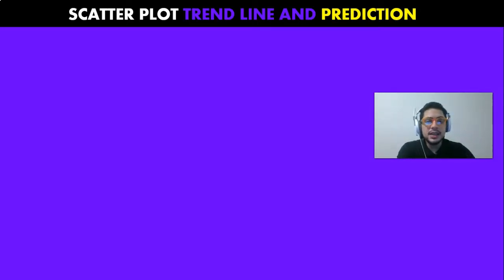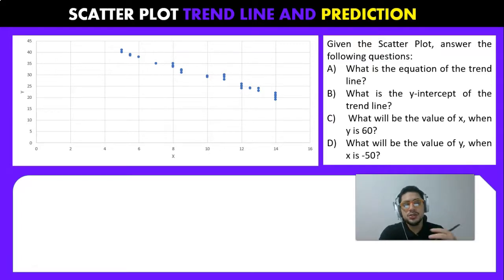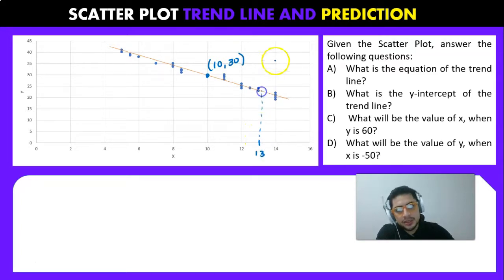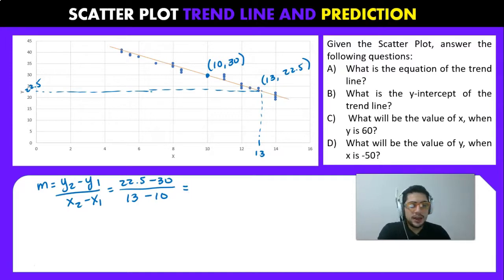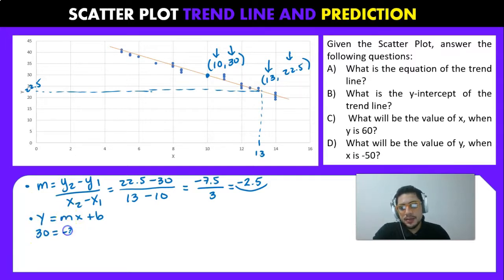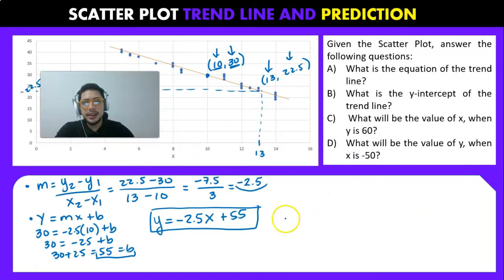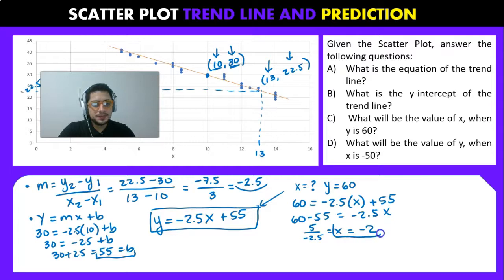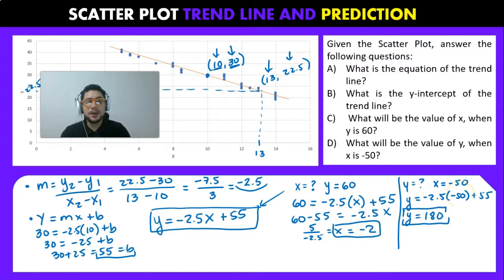STATISTICS | HOW TO FIND THE TREND LINE IN A SCATTER PLOT AND PREDICT VALUES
In this video we will be learning how to find the trend line equation of a scatter plot and make predictions with it. Video for students in 8th or 9th grade.

Problem cited:

Given the Scatter Plot, answer the following questions:
What is the equation of the trend line?
What is the y-intercept of the trend line?
 What will be the value of x, when y is 60?
What will be the value of y, when x is -50?